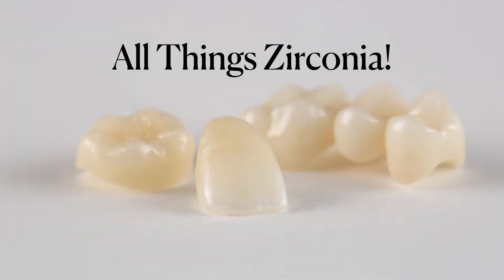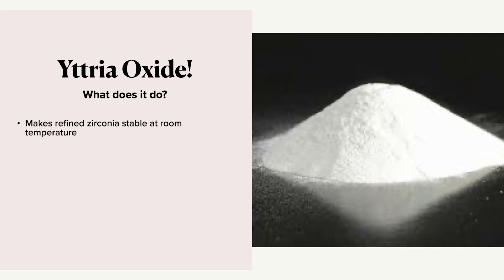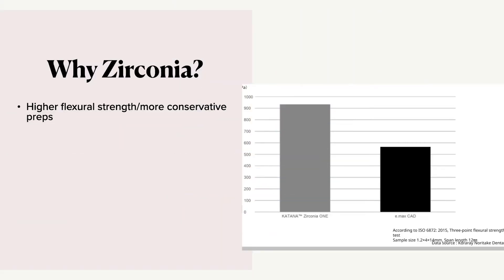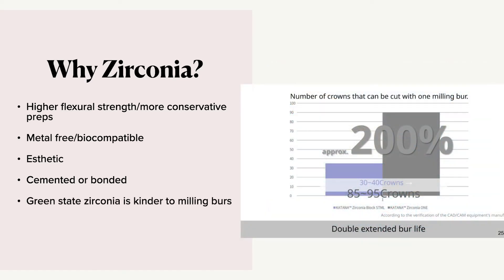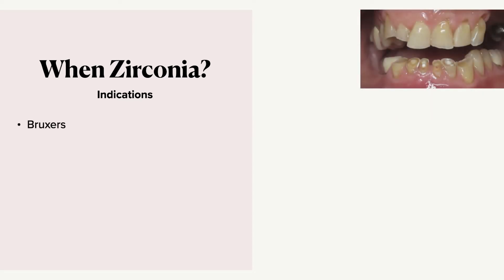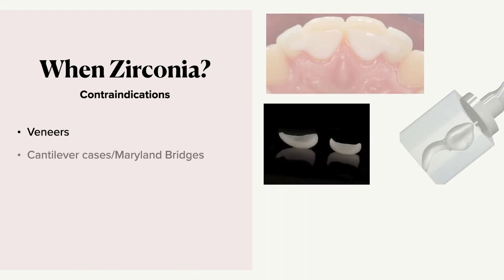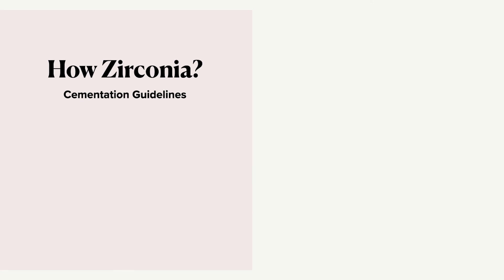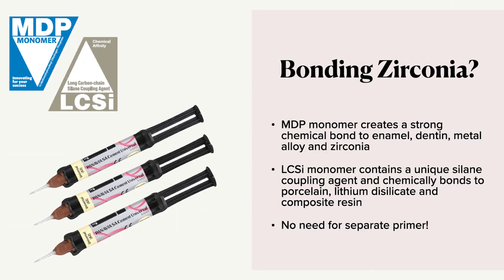Zirconia 101: 1 of 11: All things zirconia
Join us on a Journey into the World of Zirconia with Dr. Penelope Chang: Part 1 of 11.

In this captivating video series, Dr. Penelope Chang embarks on an enlightening exploration of zirconia, a groundbreaking material that has revolutionized the landscape of CAD/CAM dentistry. Join Dr. Chang as she delves into the fascinating properties, applications, and benefits of zirconia, unraveling its transformative impact on dental restorations.